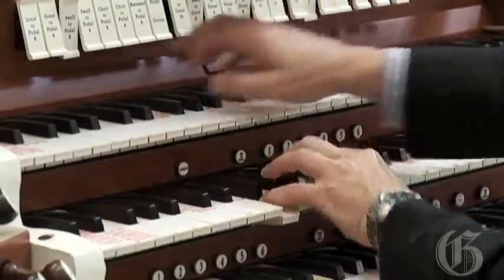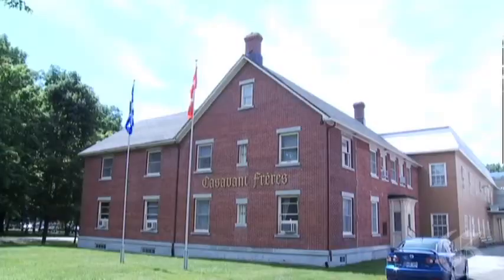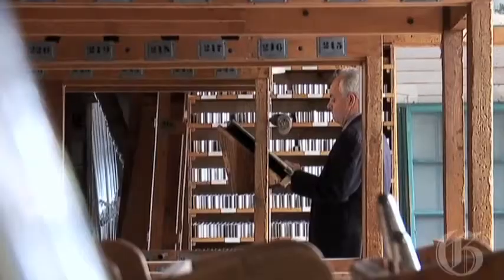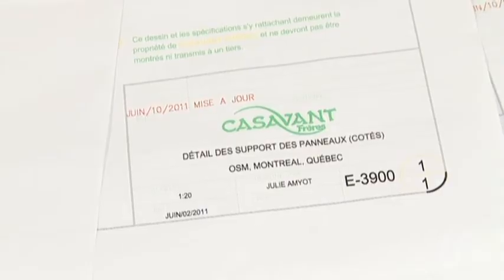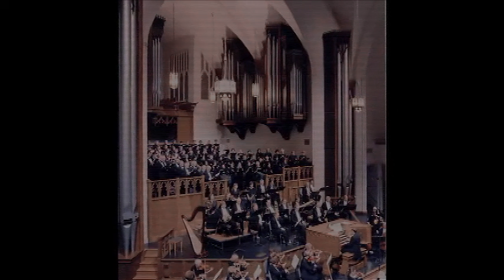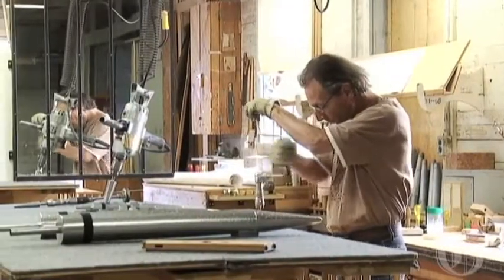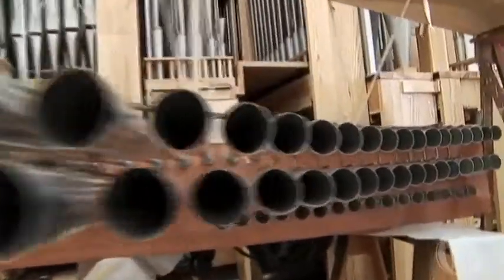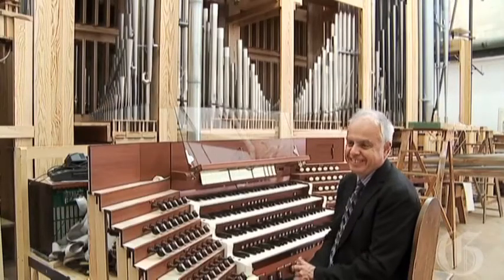Life Stories: OPUS3900: Building the MSO's new pipe organ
Jacquelin Rochette, Artistic Director at Casavant Frères, is coordinating the construction of the new pipe organ for the MSO's new concert hall at Place des Arts, the largest pipe organ of it's type made by Casavant.
This is the first in a series documenting the two-year construction project to build the organ.